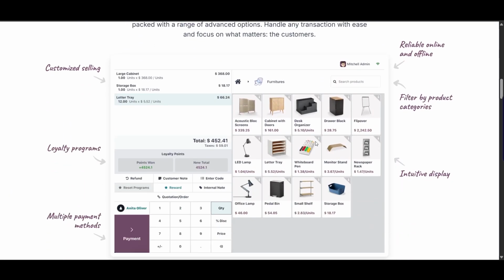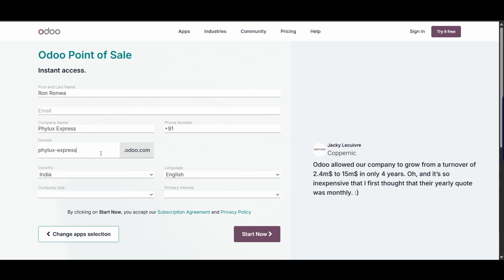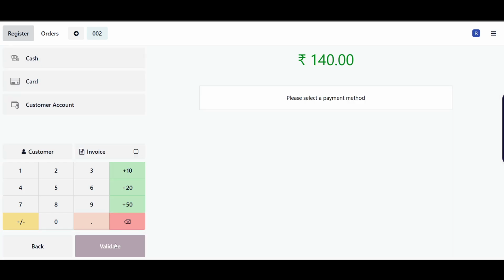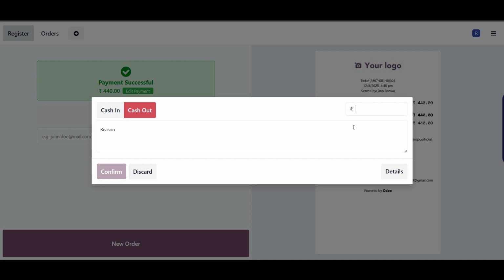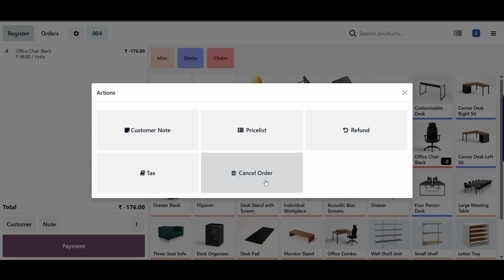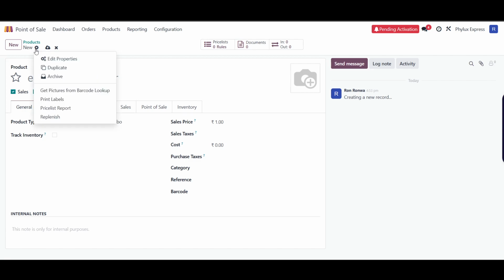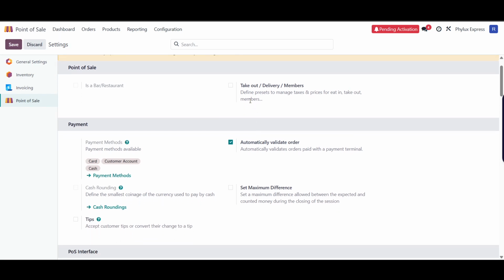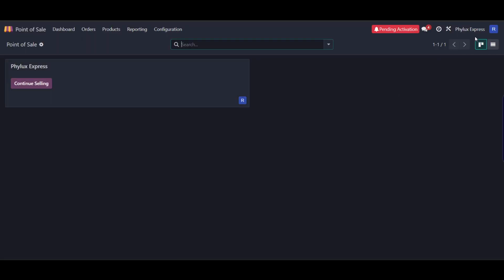Odoo POS Tutorial | Full Guide to Using Odoo POS for Beginners (New Updated)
💳 Odoo POS Tutorial | Full Guide to Using Odoo POS for Beginners

Looking for a powerful, all-in-one Point of Sale (POS) system to streamline your retail or restaurant operations? Odoo POS is a versatile, user-friendly solution designed to help businesses manage sales, inventory, customer data, and more—all from one platform. Whether you're running a small shop, café, or multi-location enterprise, Odoo POS makes it easy to process transactions, track performance, and deliver exceptional customer experiences. In this step-by-step tutorial, you’ll learn how to use Odoo POS effectively , even if you’re a complete beginner.

🔍 What You’ll Learn in This Tutorial:
✅ Getting Started: Setting up Odoo POS and navigating the interface
✅ Processing Sales: Adding products, applying discounts, and completing transactions
✅ Managing Inventory: Syncing stock levels and tracking product availability in real-time
✅ Customer Management: Creating customer profiles, loyalty programs, and managing orders
✅ Reports & Analytics: Generating insights into sales performance, revenue, and trends

If you’re new to Odoo POS or want to master its features, this tutorial is perfect for retailers, restaurateurs, and business owners looking to simplify their point-of-sale operations. With clear instructions, practical examples, and actionable tips, you’ll discover how to use Odoo POS to process sales faster, reduce errors, and grow your business. By the end of this video, you’ll feel confident using Odoo POS to manage your daily operations like a pro.

🌟 Key Features Covered:
✔️ Intuitive touchscreen interface for seamless transactions
✔️ Real-time inventory management and stock updates
✔️ Built-in CRM tools for customer profiles and loyalty programs
✔️ Multi-location support for businesses with multiple outlets
✔️ Advanced reporting and analytics for data-driven decisions